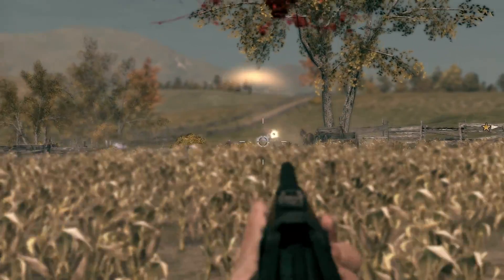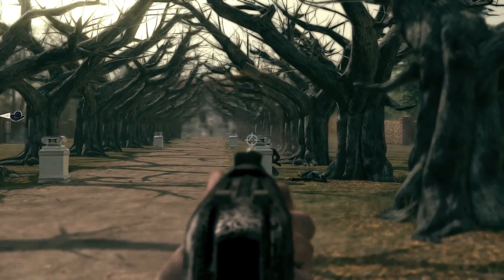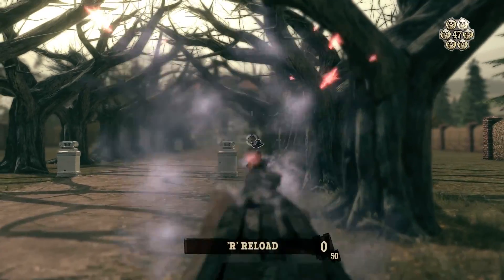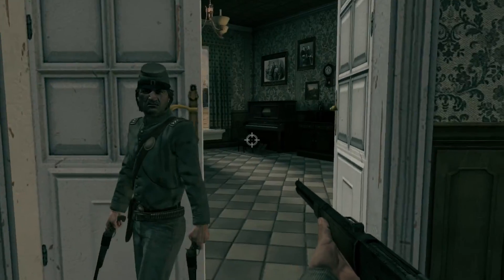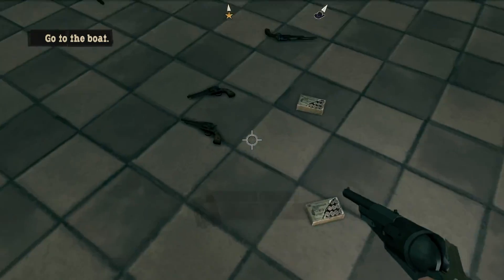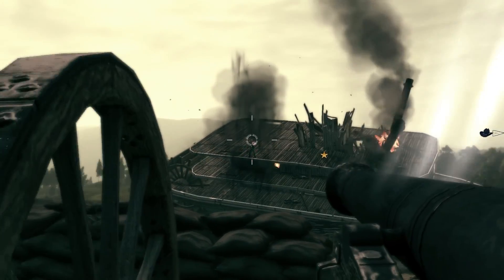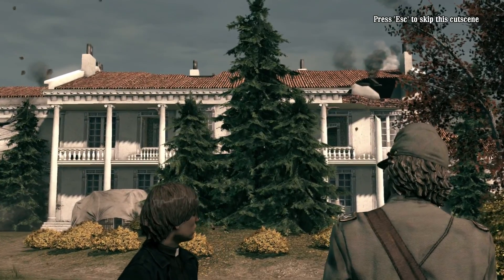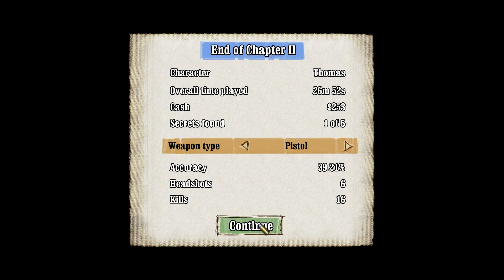Lets Play Call Of Juarez Bound In Blood 4 - The Farm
Call Of Juarez Bound In Blood, is the sequel  to the hit western shooter, Call Of Juarez. This game is the prequel to the original, and takes us back to the organs of the brothers McCall.
The old west, 1864. In order to save their family, the McCall brothers will kill anyone who stands between them and the legendary Gold of Juarez. But when the allure of women and money tests their bond as brothers, will the blood they share prove to be thicker?
Become a Gunslinger  Harness a variety of weapons from various pistols to heavy-caliber cannons and machine guns. Every accurate shot increases your concentration, which allows you to unleash deadly shooting modes when outnumbered  and even deadlier ones when the brothers work together.
Dual Collaborative Gameplay  Choose to embody Ray or Thomas, each with a distinctive gameplay style (close- or long-range), specific abilities (lasso, dynamite, etc.) and arsenal of deadly weapons (dual guns, long-range carbine, etc.). Take advantage of each of their strengths and you just might survive some of the fiercest fights imaginable.
Never-Before-Seen Western Experience.  Experience iconic settings full of outlaws in the West before it was tamed. The McCall brothers face a renegade Apache Chief, a greedy Mexican bandit, a vindictive colonel  just a few of the underhanded villains standing in the brothers way. Explore the vast natural landscapes of the mythical Wild West and its legendary period on horseback and in wagons and canoes.